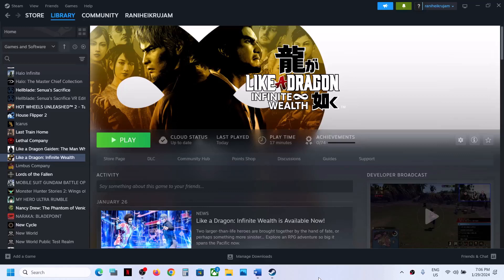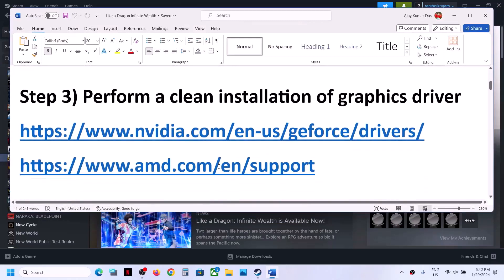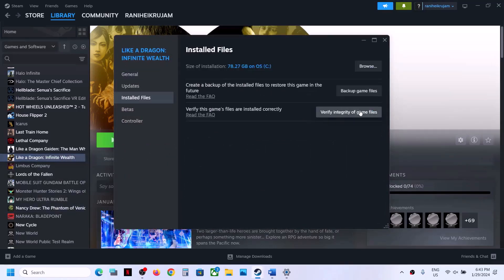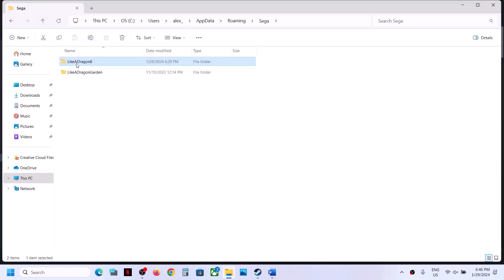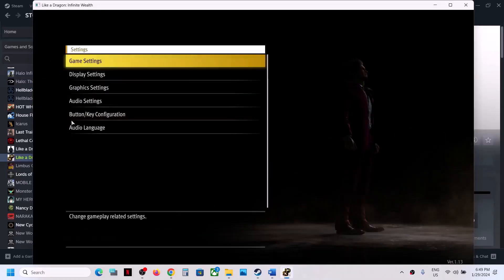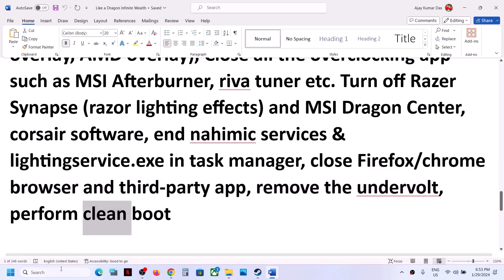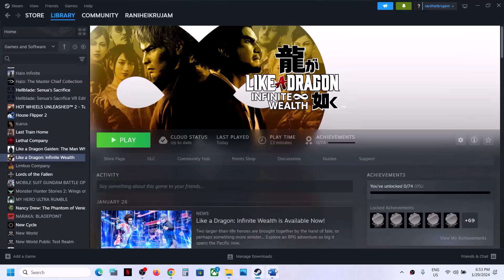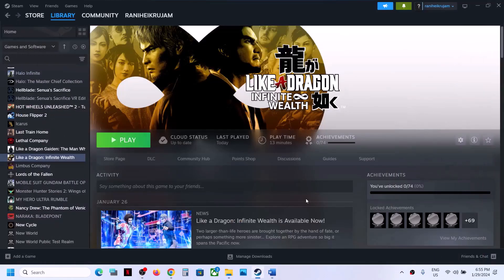Fix Like a Dragon Infinite Wealth Crashing, Freezing & Stuttering Issue On PC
Fix Like a Dragon Infinite Wealth Crash to desktop CTD,Fix Like a Dragon Infinite Wealth Crash on Startup PC,Fix Like a Dragon Infinite Wealth Crashing, Freezing & Black Screen Issue on PC
-dx11
-dx12
Step 11) If able to launch the game, switch to Borderless/Windowed mode, turn off AMD FSR 3 Frame Generation/Motion Blur and lower down video settings
Step 12) Unplug hotas, wheel, pedals, mouse, Razer Tartarus, disconnect all the additional USB adapter connected to PC, disconnect additional joystick/controllers connected, disconnect multiple monitors, disable Steam Overlay, close all the overlay apps (Discord, GeForce Experience, Nvidia shadow play overlay, AMD overlay), Close all the overclocking app such as MSI Afterburner, riva tuner etc. Turn off Razer Synapse (razor lighting effects) and MSI Dragon Center, corsair software, end nahimic services & lightingservice.exe in task manager, close Firefox/chrome browser and third-party app, remove the undervolt, perform clean boot
Step 13) Increase the Virtual Memory: